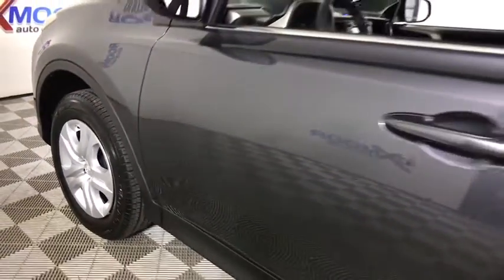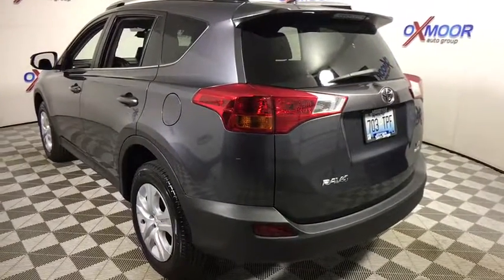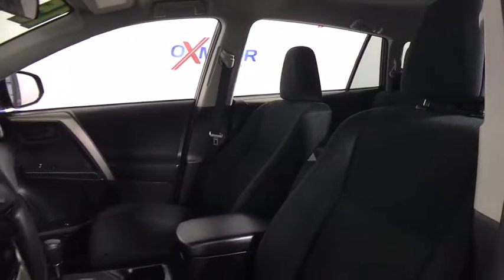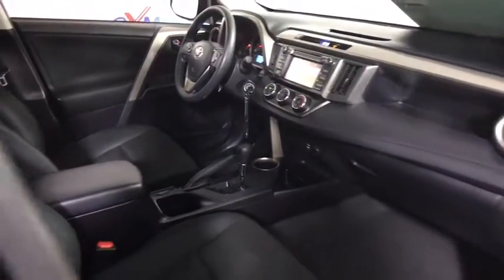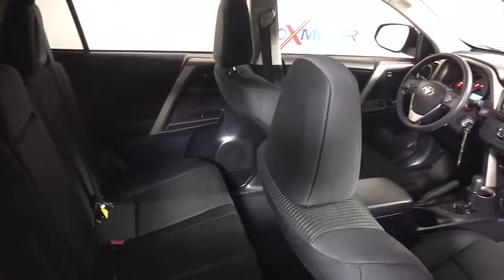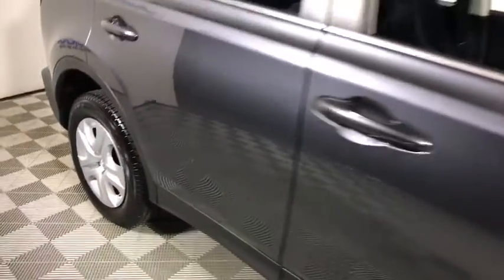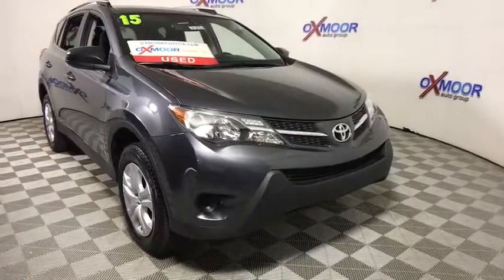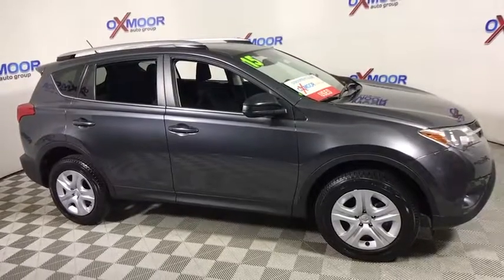2015 Toyota RAV4 Louisville, Lexington, Elizabethtown, KY New Albany, IN Jeffersonville, IN T42986A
2015 Toyota RAV4  - Stock#: T42986A - VIN#: JTMBFREV5FD133693

Oxmoor Toyota
8003 Shelbyville Rd

New Price! 2015 Toyota RAV4 LE VEHICLE DETAILED, RECENT OIL CHANGE, PASSED DEALER INSPECTION, ONE OWNER, BLUE TOOTH TECHNOLOGY, MANAGER'S SPECIAL!!, LOCAL TRADE, REAR BACK UP CAMERA, NEW AIR FILTER, CABIN AIR FILTER,AND WIPERBLADES, AWD, Cloth. CARFAX One-Owner.brOdometer is 10126 miles below market average! Reviews:brbr  * Roomy interior for people and cargo; strikes a good balance between ride comfort and sure-footed handling. Source: Edmundsbr  * The 2015 RAV4 captures the spirit of freedom that began with the original RAV4, yet breaks new ground in refinement, practicality and technology. The traditionally mounted spare now resides under the cargo floor so that the RAV4 now has a true liftgate, opening up instead of out. Opt for the RAV4 Limited and you'll get a power liftgate with jam protection that even offers height adjustment. From its efficient engine to its new 6-speed automatic transmission and updated suspension, RAV4 is every bit a driver's machine. It's now available with the all-new Dynamic Torque-Control All-Wheel Drive system. It improves handling by distributing power from front to rear, and manages the vehicle's braking system from side to side for maximum control. RAV4's standard 2.5L engine produces 176hp along with 172 lb.-ft. of torque to make short work of long roads. With the pull of a handle, passengers can recline the rear seatbacks and enjoy the ride. Even with all the leg room offered by RAV4's interior, there's still plenty of room for your gear. In fact, you can stow up to 38.4 cubic feet of cargo with the rear seatbacks in their upright position. You can even fold the second-row seats in seconds by pulling the handle up and lower the seatbacks to create a wide, flat load space with 73.4 cubic feet of cargo capacity. Optional features now include Blind Spot Monitoring with Rear Cross-Traffic Alert which provides audible and visual cues when the RAV4 detects oncoming traffic. The available Smart Key fob allows you to lock and unlock the doors and liftgate with one touch and start the vehicle with the push of a button, Display Audio with Navigation and Entune, 11 JBL GreenEdge speakers in seven locations with a subwoofer and amplifier. Source: The Manufacturer Summary